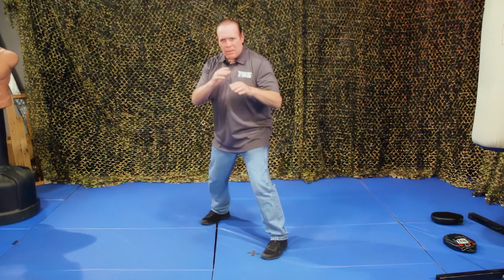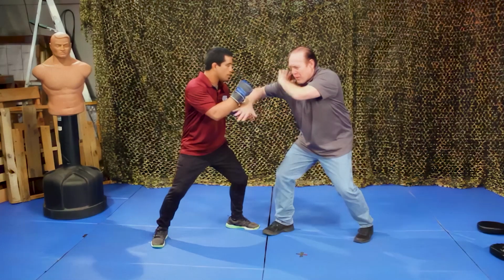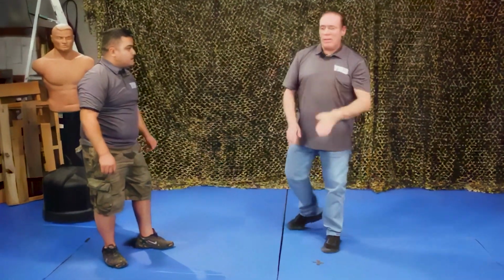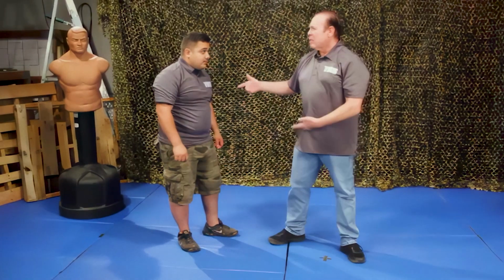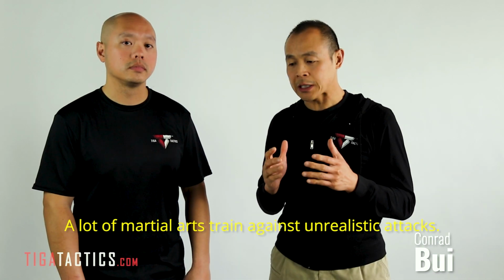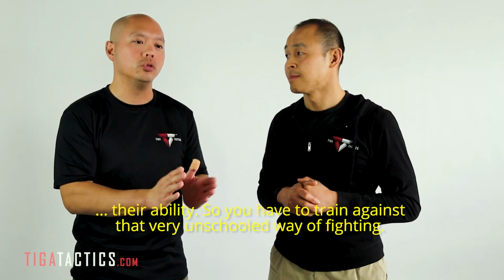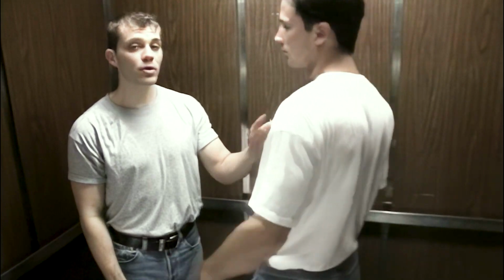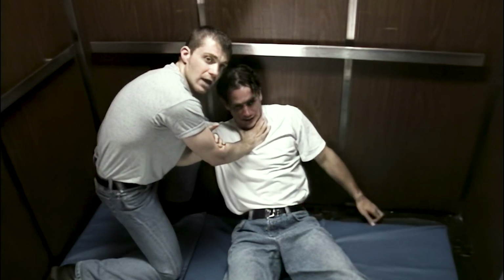Green Beret Shows Street Fight Tricks to DESTROY ANYONE—No Matter Their Size!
When you're outnumbered or outsized, these street fight tricks from a real Green Beret level the playing field—FAST. In this video, you'll learn the exact tactics used by elite soldiers to dominate in close-quarters combat and shut down any attacker in seconds.
Forget the flashy moves—this is real-world self-defense. These techniques are brutal, dirty, and designed to end the fight before it even begins.
What You’ll Learn in This Video:
Street-proven tricks that work under pressure
How to take control instantly in a street fight
Real combat tips from elite Green Beret training
The mindset that wins fights before they start
Self-Defense Tip:
Always assume your attacker has the advantage—until you TAKE it from them. Don’t play fair in a street fight. Use speed, pain, and shock to dominate fast.
Green Beret street fight tricks, real-world self-defense, how to defeat bigger attackers, dirty fight moves, military close quarters combat, elite self-defense techniques, street fight survival, brutal takedown moves, how to win a street fight fast, tactical hand-to-hand combat, fight fast tricks, size doesn’t matter fighting

Follow and Check out: Conrad Bui and Tiga Tactics

Did you know FightFast also sells tactical gear?